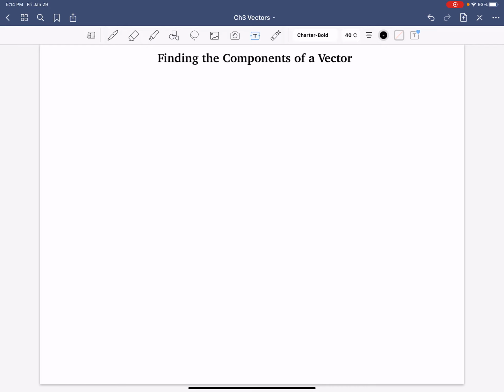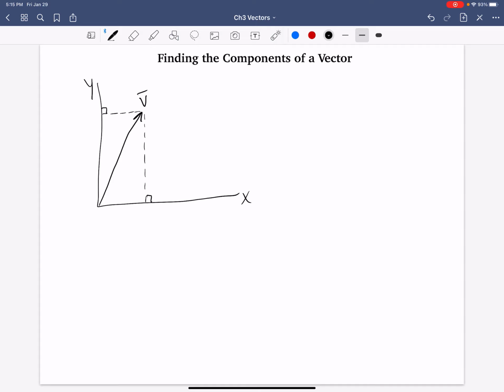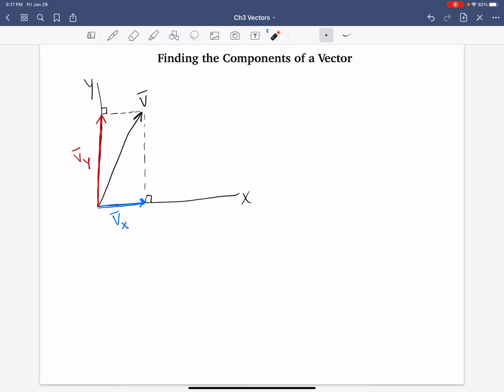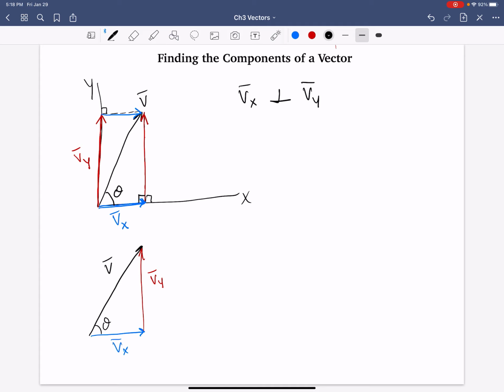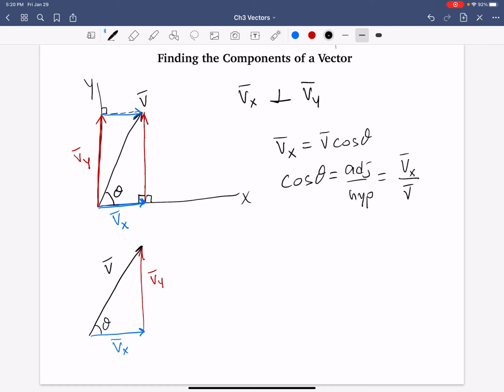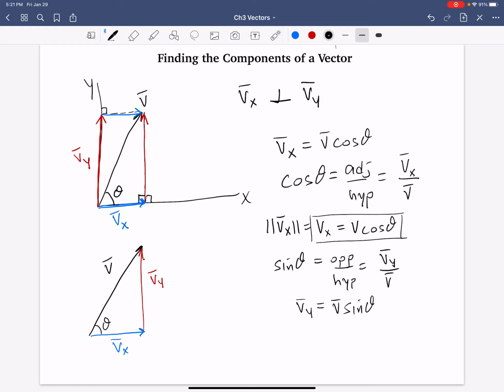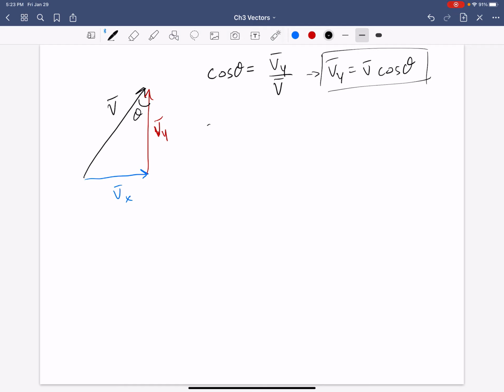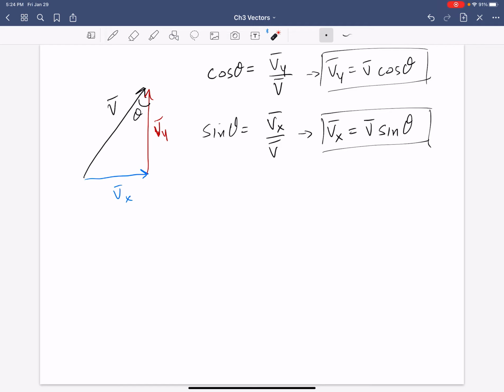Finding the Components of a Vector